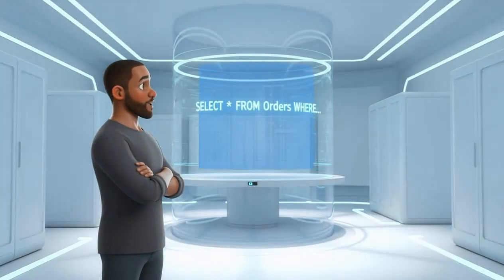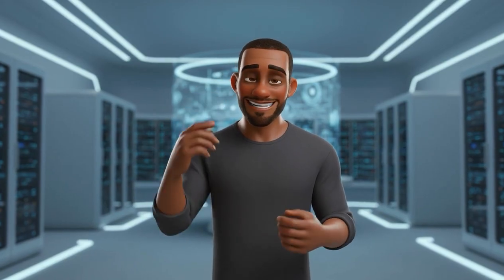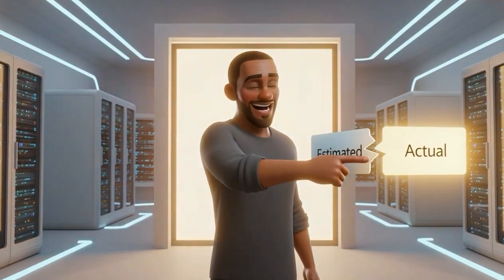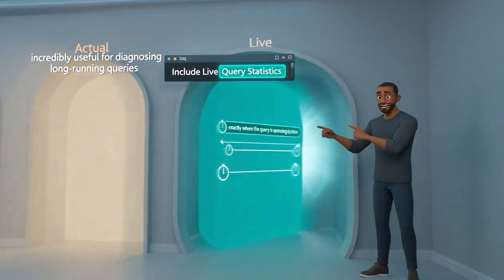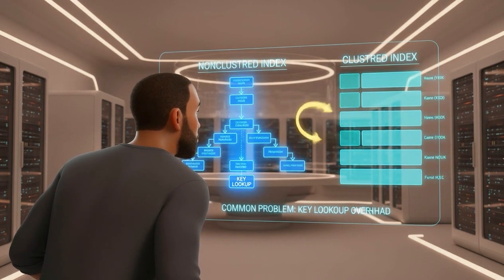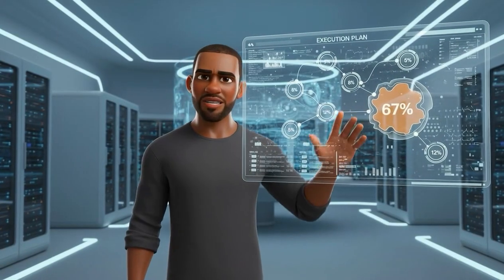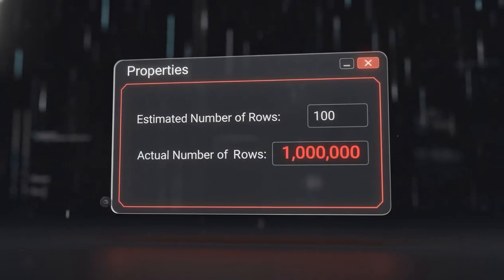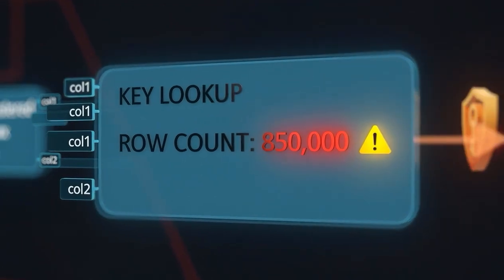How to Read SQL Server Execution Plans: A Beginner's Guide to Query Tuning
Unlock the secret to SQL Server performance tuning by learning to read execution plans. In this video, we explain the difference between Estimated, Actual, and Live Query Statistics. Learn to identify "red flags" like table scans and fat arrows to fix slow SQL queries instantly.
Key Keywords: SQL Execution Plans, Query Optimization, Index Seek vs Scan, SQL Tuning.